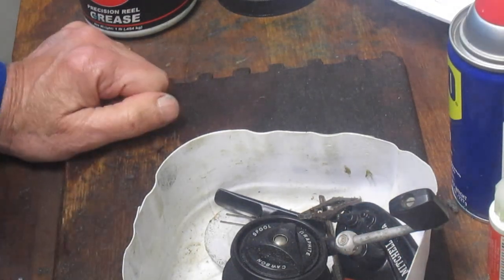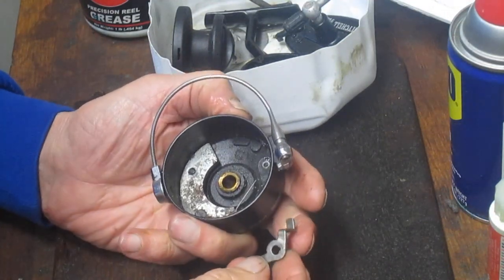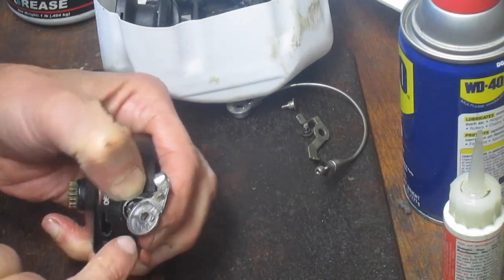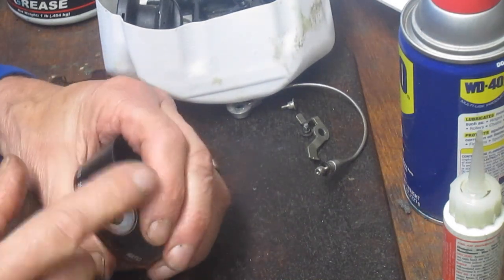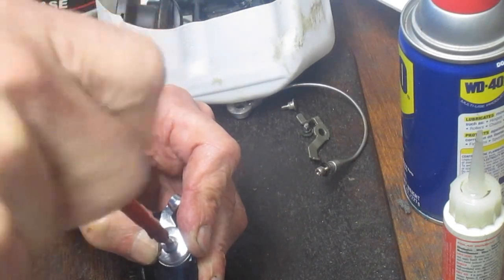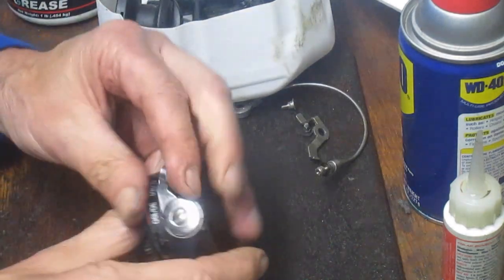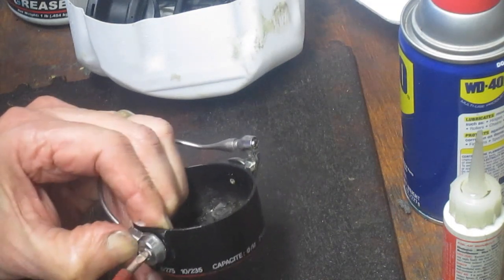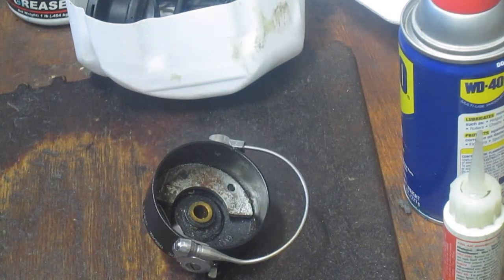How to set the bail spring on a Mitchell 300A it differs from the 300 set up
This video is to help a viewer set the bail spring on the Mitchell 300A.  It is different than the set process on the 300.  Please watch the second example as it is clearer and more in frame than the first one.